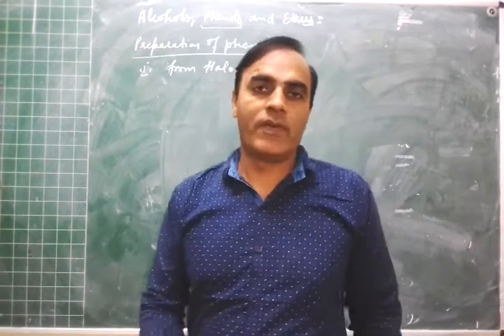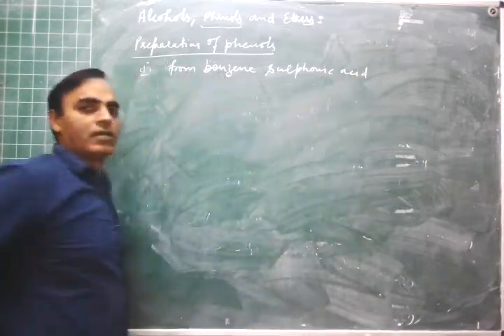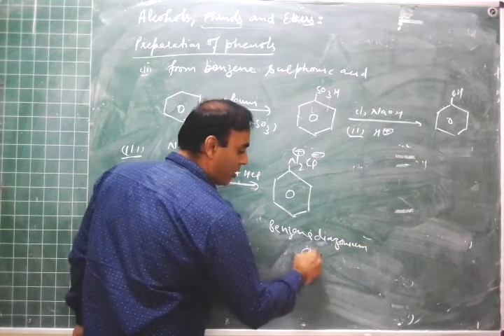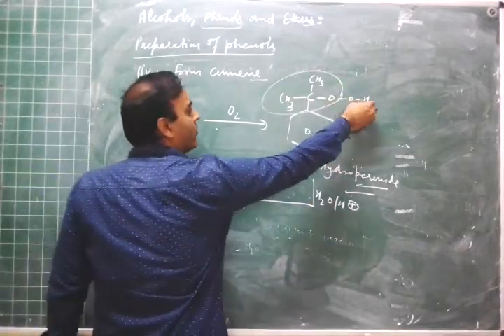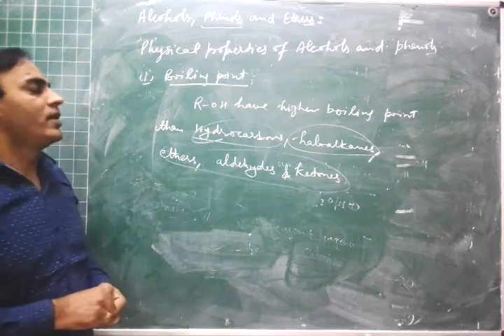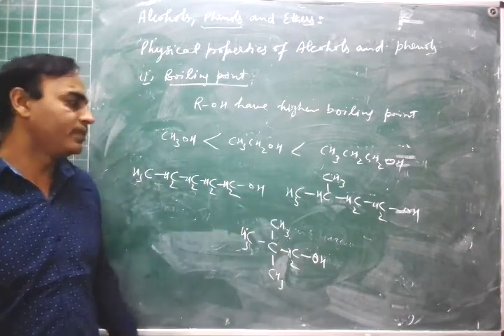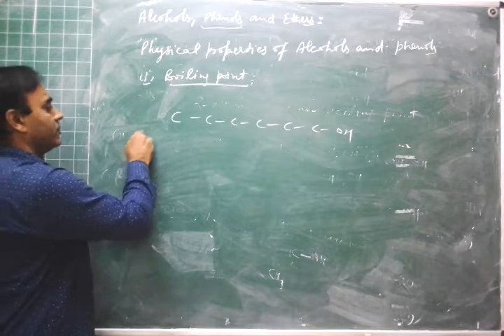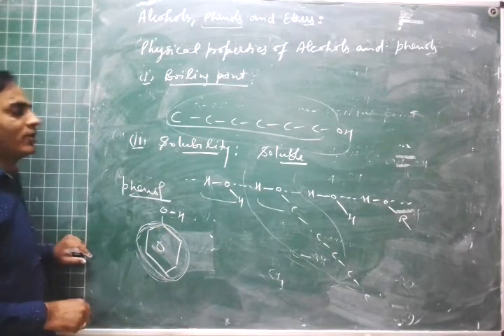Part : 3 Alcohols, Phenols and Ethers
Preparation of phenols and physical properties of alcohols, phenols and ethers